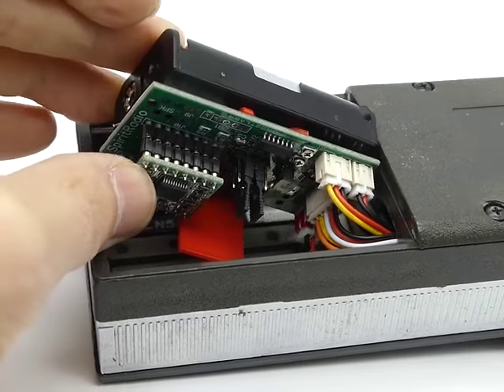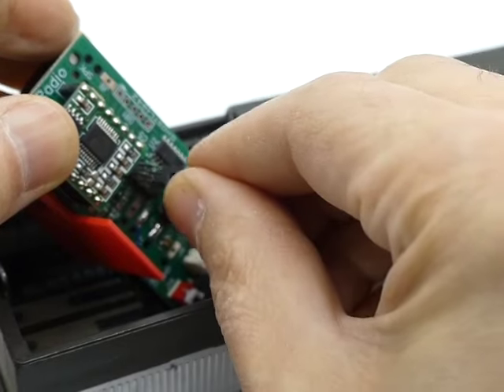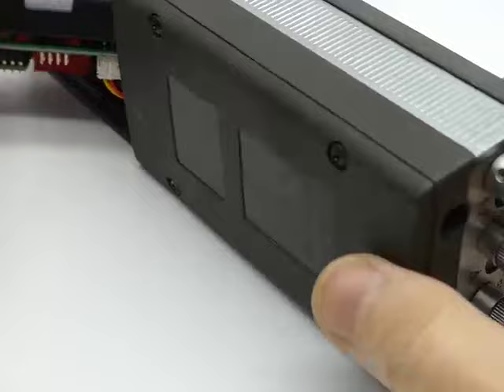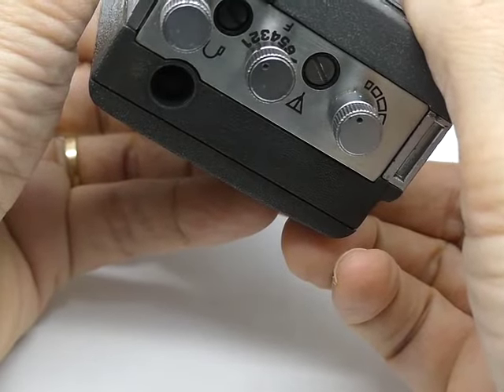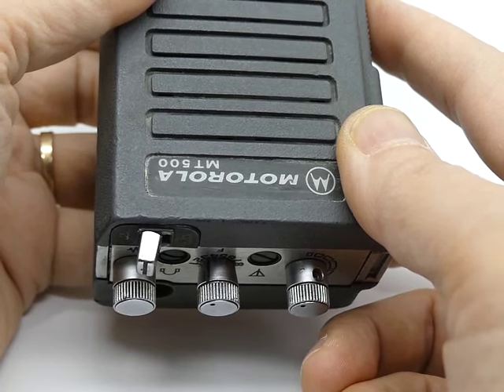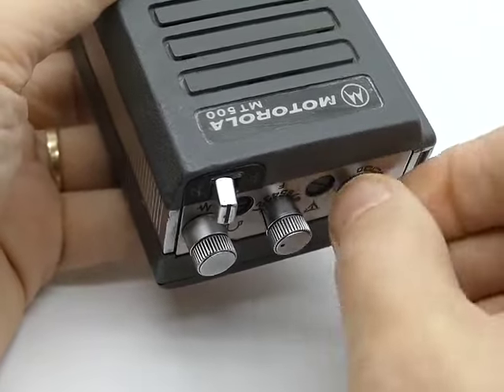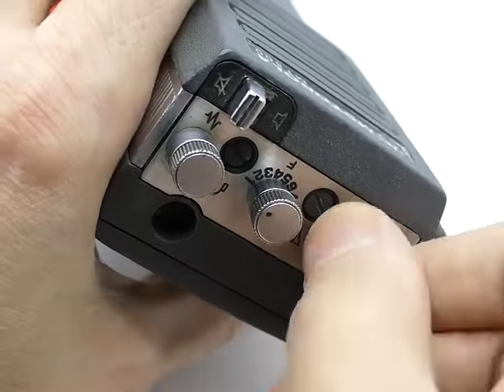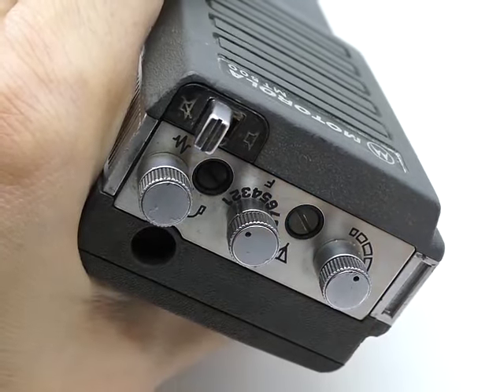Testing the sound module in a Motorola MT500 Radio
This is how the sound module for an MT500 can be tested.  This shows the self test checking as well as how the module operates.

I do offer these in the GBFans For Sale section and also on eBay:
MT500 Sound upgrade kits:
Modded MT500 Radios:

Spirit Halloween Walkie Talkie version (same, but not external volume or quote selection, must use jumpers on the sound module:
Modded Spirit Halloween Walkie Talkies with replica Motorola MT500 label: